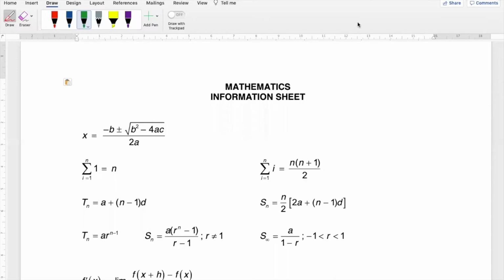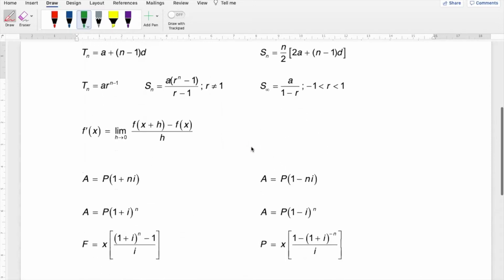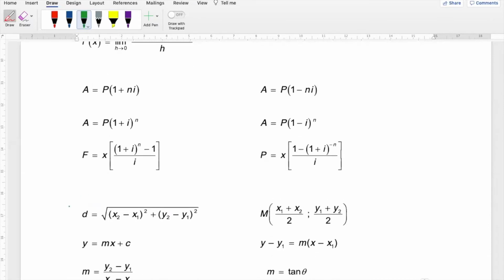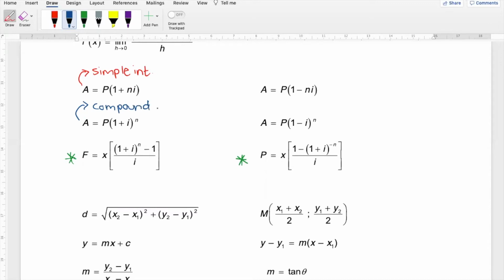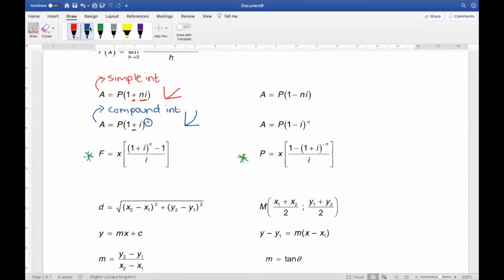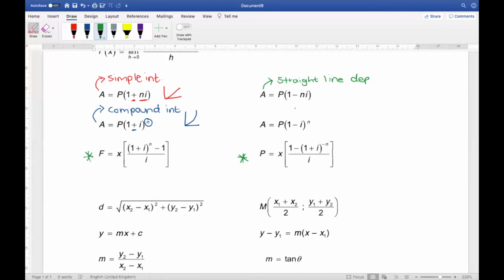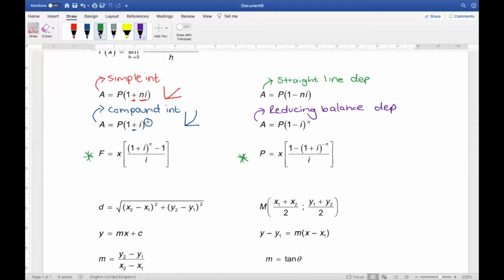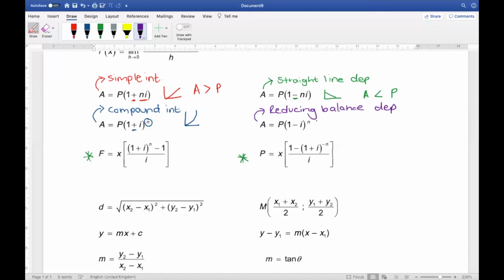Grade 11: Comparing Depreciation Formulae to Interest Formulae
This video compares the relationship between the formulae for depreciation with those for interest, while also getting you acquainted with the IEB Information sheet.